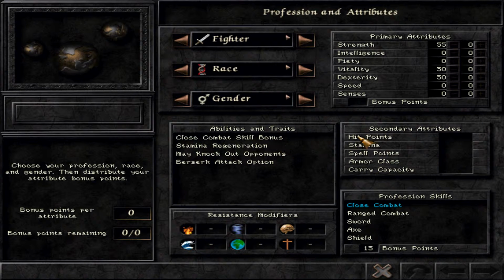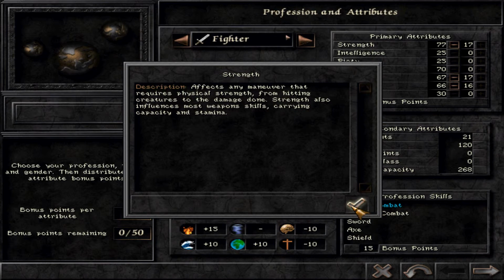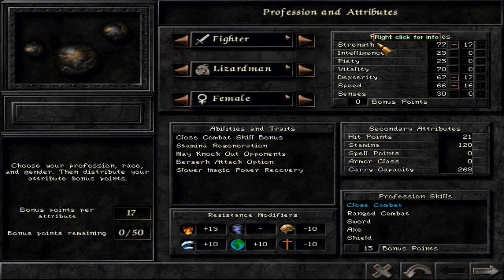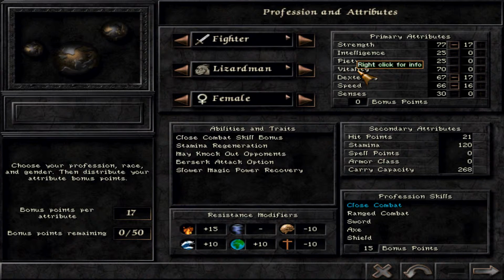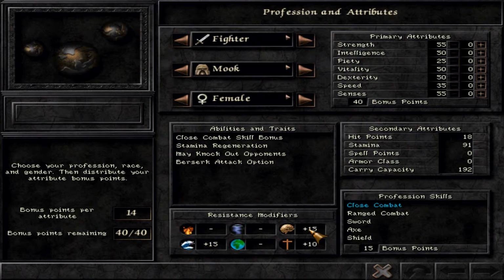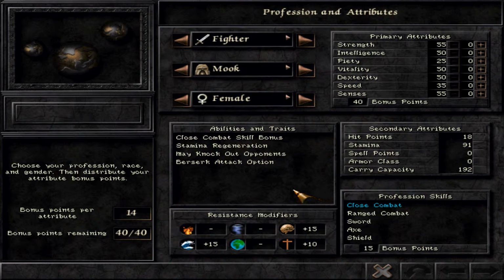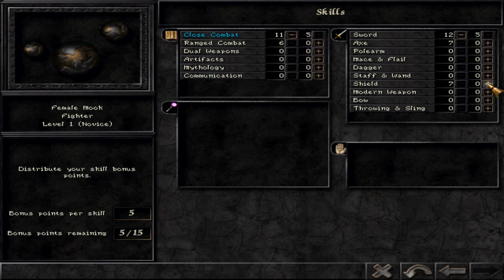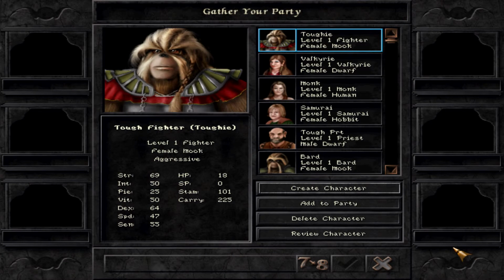How to make a Great Fighter in Wizardry 8 - Character Creation Guide for New & Interested Players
Learn how to make a Great and Fun Fighter for your party in Wizardry 8 - A Character Creation Guide / Tutorial for Wizardry 8 PC/Mac Gameplay up to Expert (Highest Difficulty), viable from early to late game. (more info below)

►Includes tips for creating a fun party which will bring you through the game while enjoying it!

►Ongoing Expert Let's Play / Playthrough - the first 10 Videos have special beginner tips, also in the descriptions

►The LP Series: Showing expert (highest) difficulty gameplay: combat, bosses, itemization, exploration in a melee-based run of "shredder" fun :-) Enjoy watching!

Facebook Wizardry 8 (c) Sir-Tech Canada 2001, Night Dive Studios 2013
You can get the game on GoG.com and Steam for PC / Mac. If the game does not work instantly for you, I have good experiences with GoG support and you can always ask here in the channel.